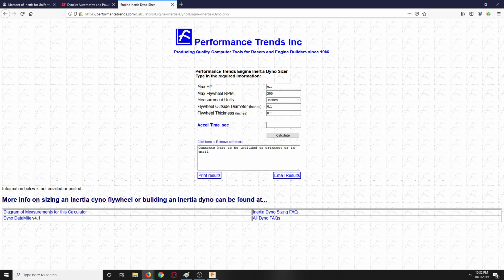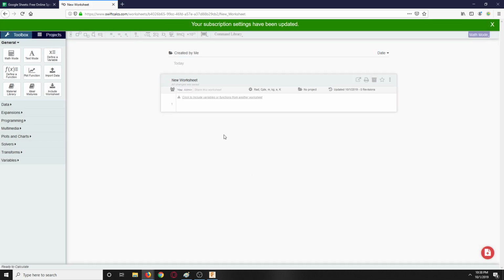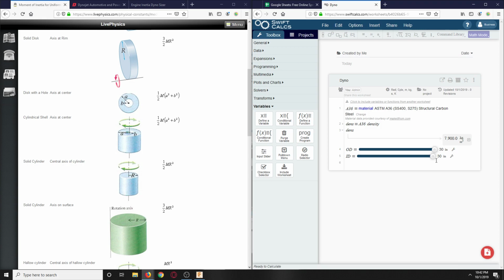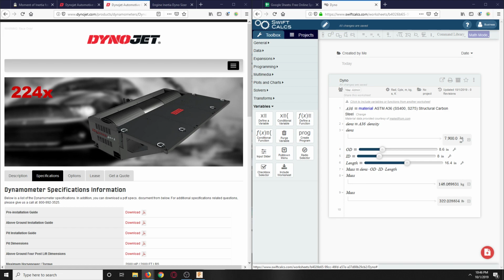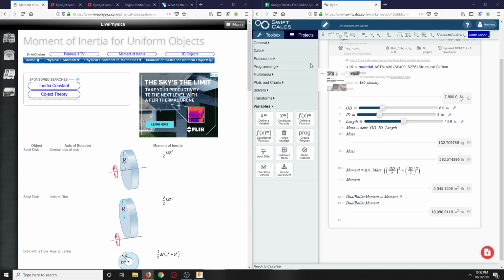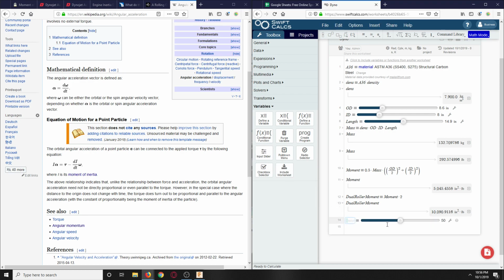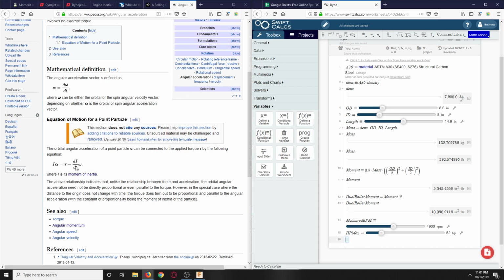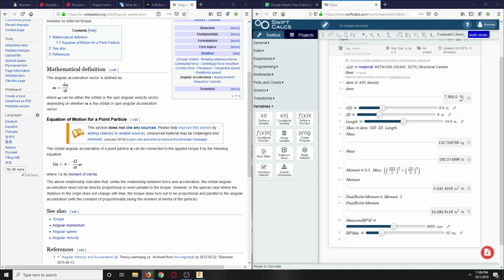DIY Dyno 2